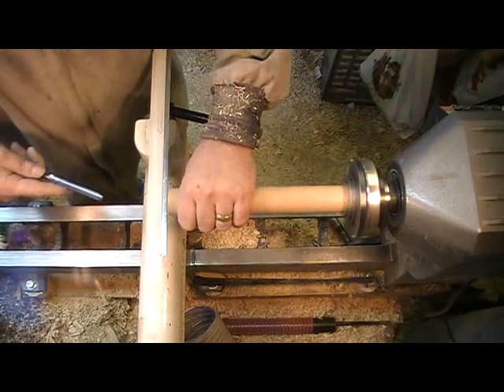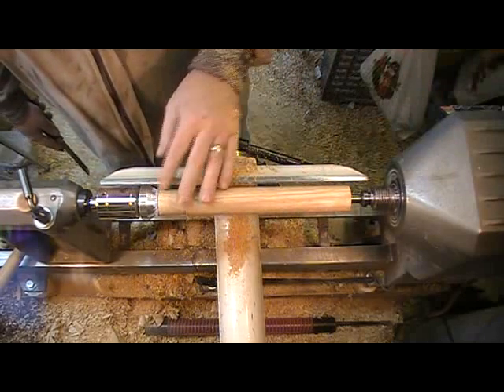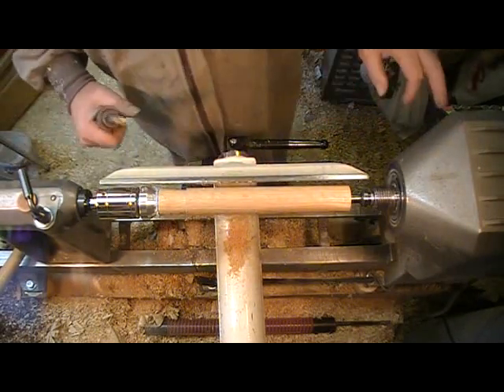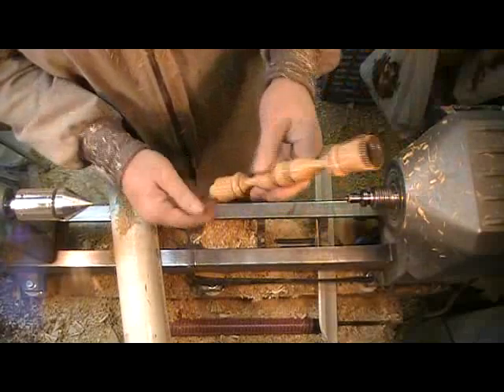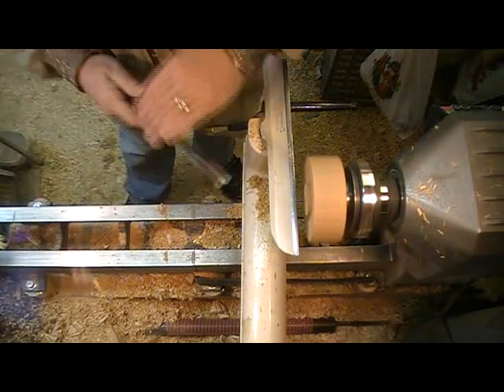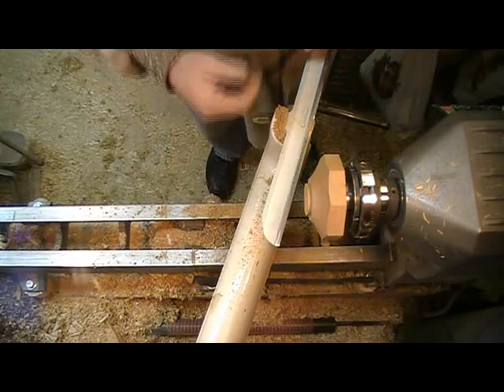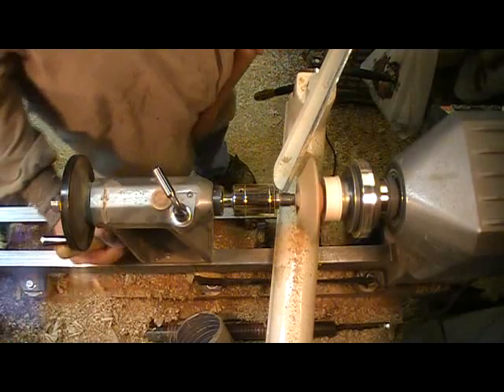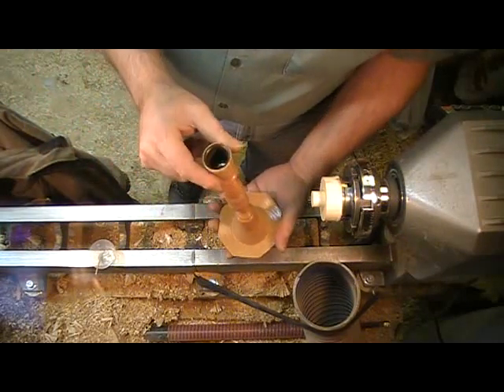Turning a Candlestick Part 2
This is the second of two segments on turning candlesticks.  I turn a couple of different styles.  I have edited it quite heavily so there are a lot of transitions and jumps.  To see a pictorial article on how I cut out octagonal blanks go to my